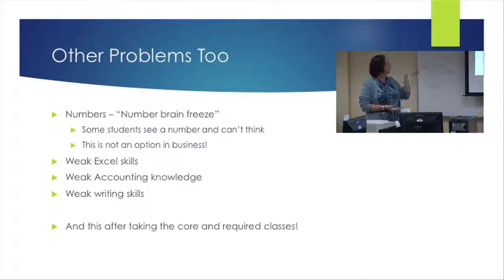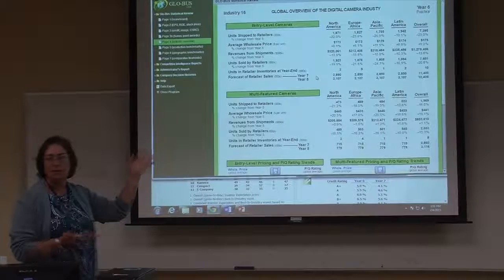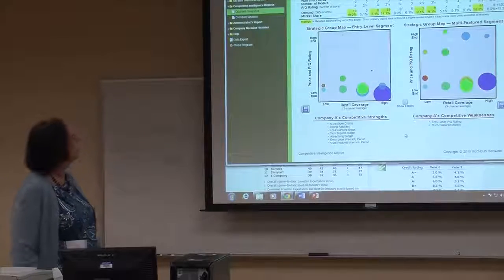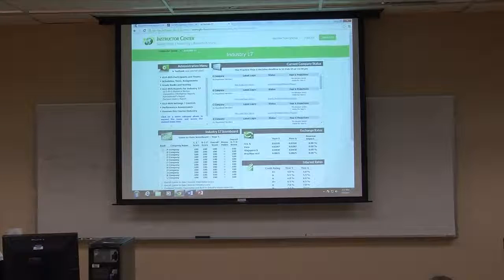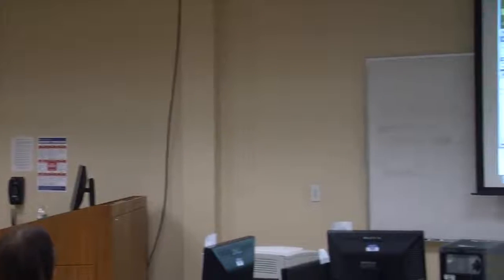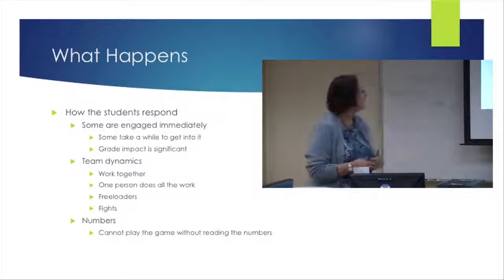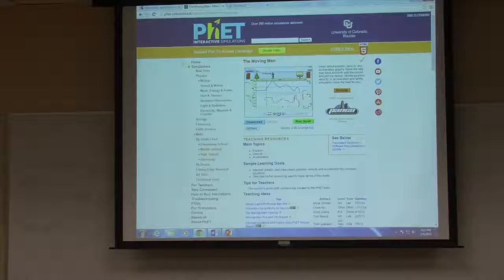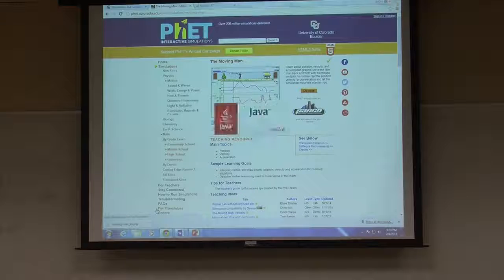Using Game Simulations to Teach Concepts and Overcome “Numbers Brain Freeze”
In this workshop, we discuss how Simulation Games can engage students in course concepts and overcome mental blocks like fear of math. The workshop will begin by showing participants a complex simulation game and show how the complex decision-making forces students to analyze a lot of numeric data. The workshop will then discuss the practical realities of using these types of game simulations in a course. The workshop is based on experiences with teaching seniors in the capstone course of the business administration major during a complex, multi-week game simulation. Students discover how to connect the concepts and courses they learned in their major, but even more surprisingly, many students overcome their mental block about numbers and learn to “read” numeric data with fluency.